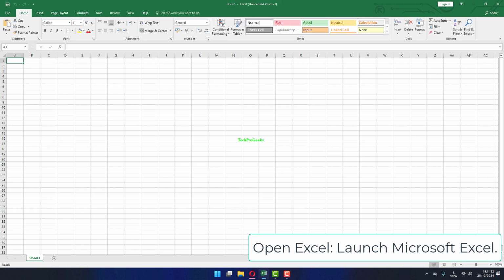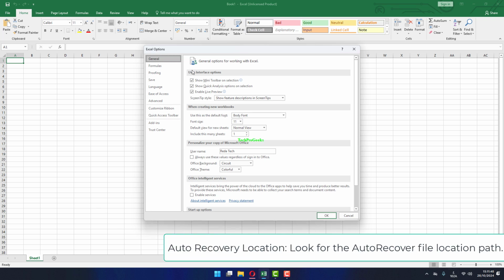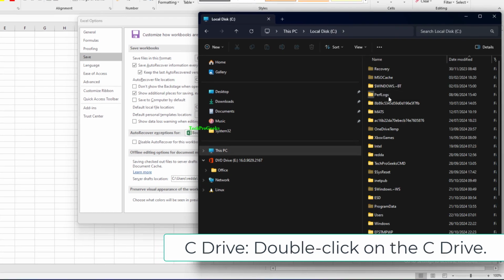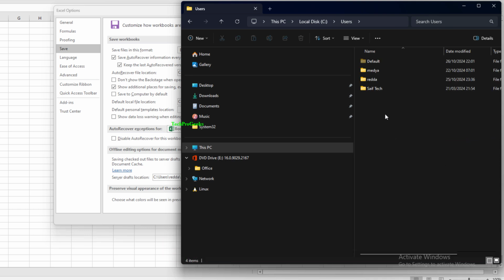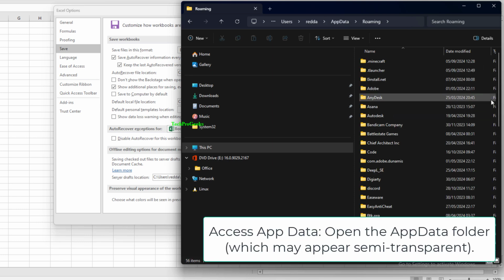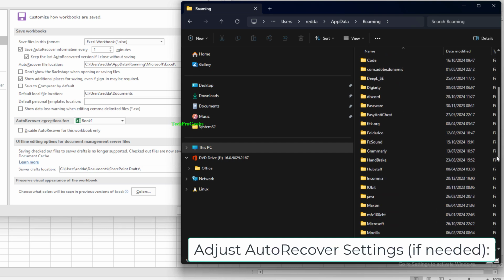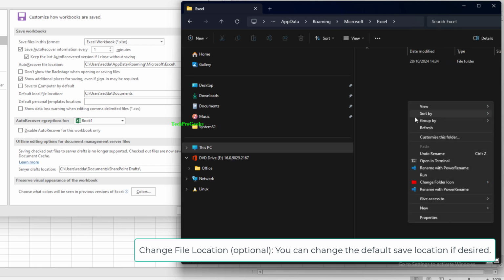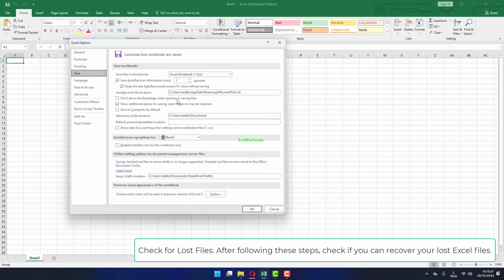How to Locate and Retrieve Unsaved and Lost Word, Excel, and PowerPoint Documents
Lost an unsaved Word, Excel, or PowerPoint file? This video walks you through the steps to locate and recover your documents using Microsoft Office’s AutoSave and AutoRecover features. Learn how to find backup and temporary files and ensure your documents are safe in the future. Don’t lose your work again!

00:00 Intro
00:10 Tutorial
01:46 Outro